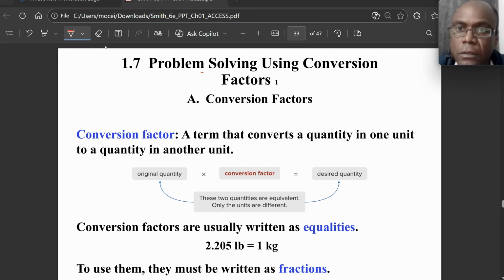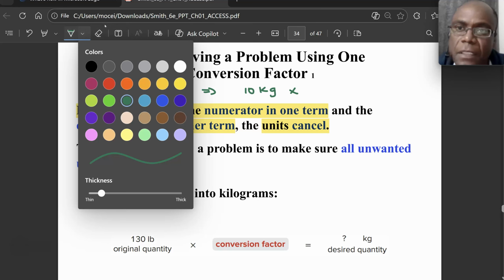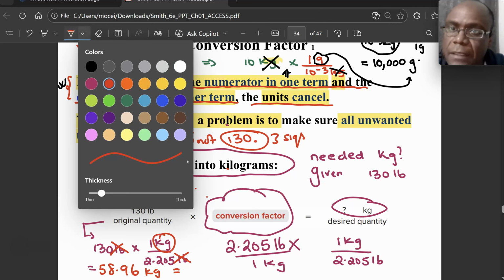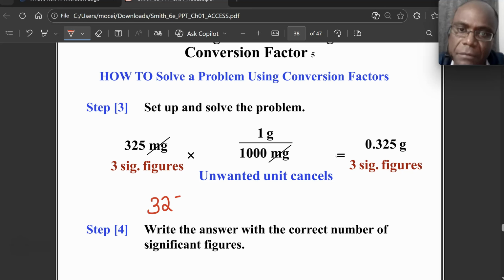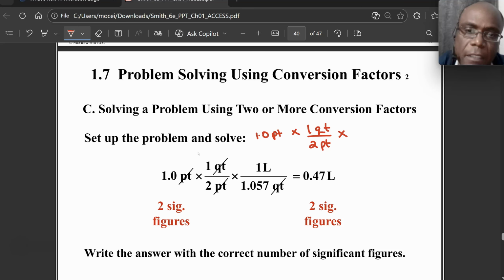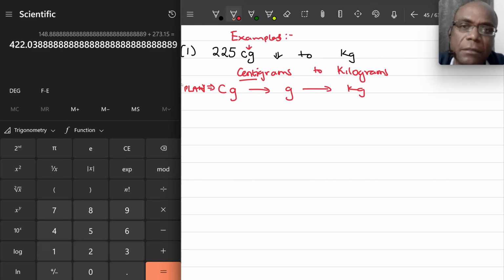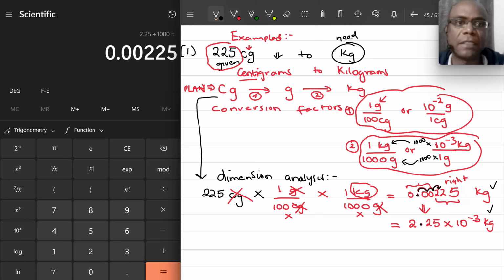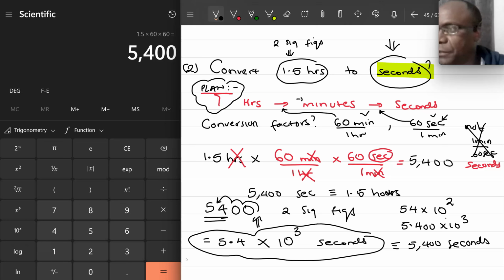CH 1 How to Use Conversion Factors in Unit to Unit Calculations